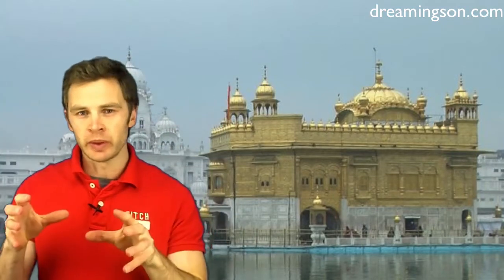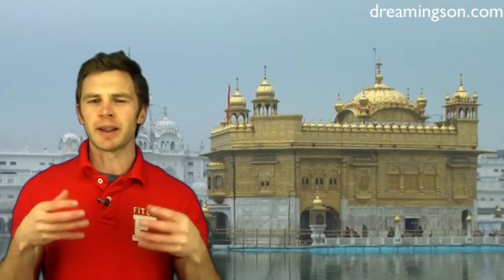What are brainwaves? Learn about Alpha, Beta, Delta and Theta brainwaves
- Click to the left to view on the Dreaming Son.